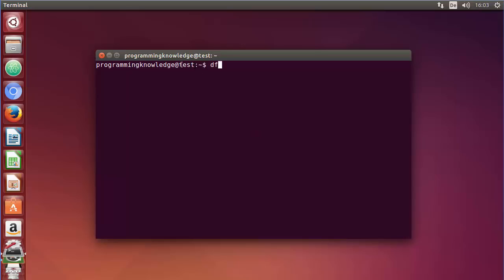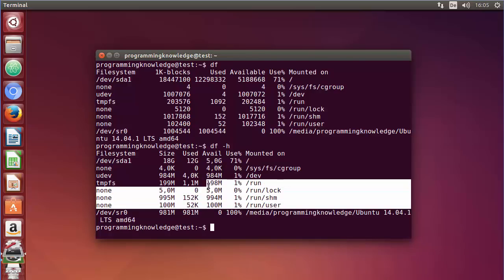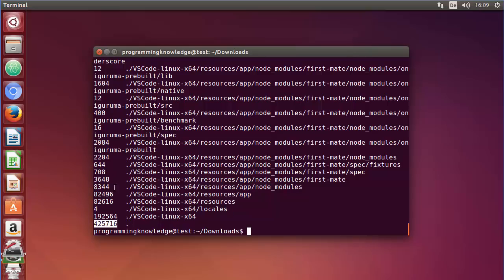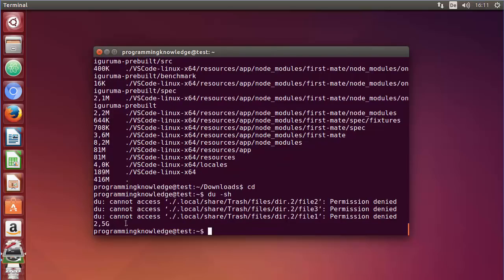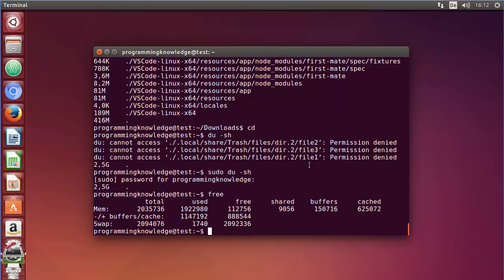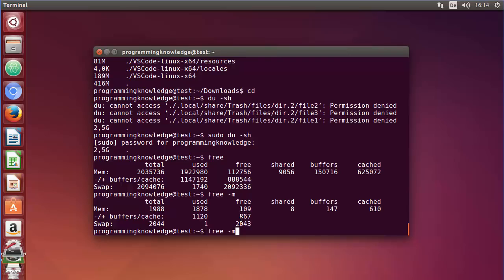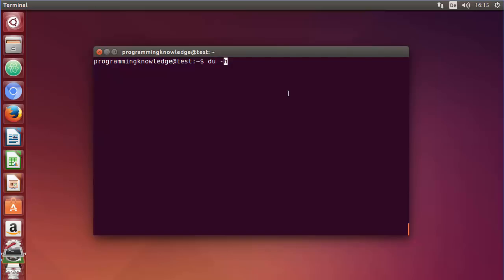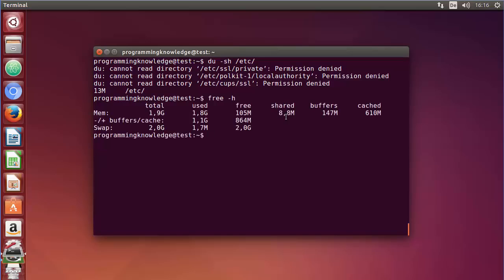26 Linux Command Line Tutorial For Beginners 26 Viewing Resources du , df, free command